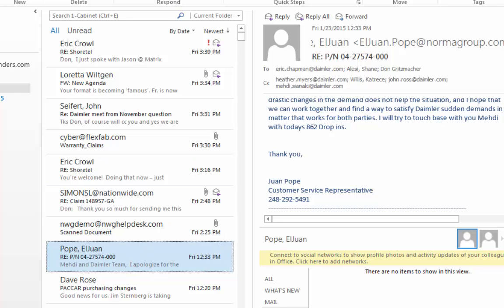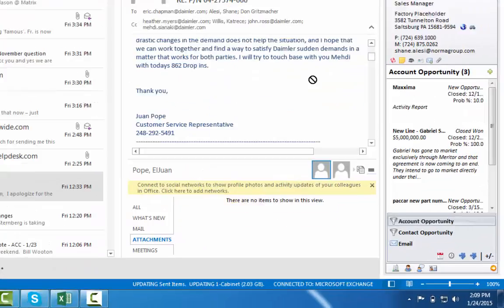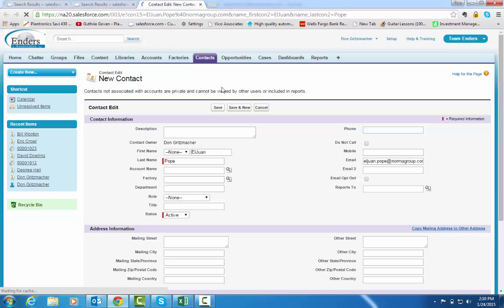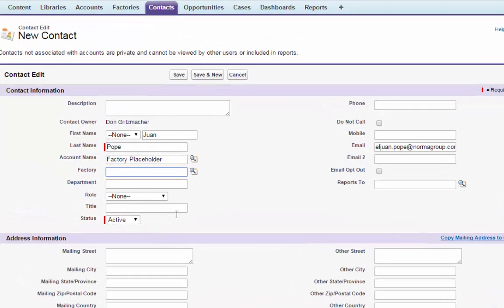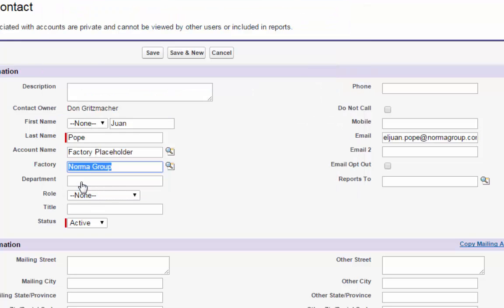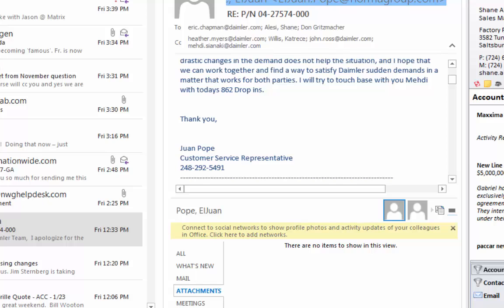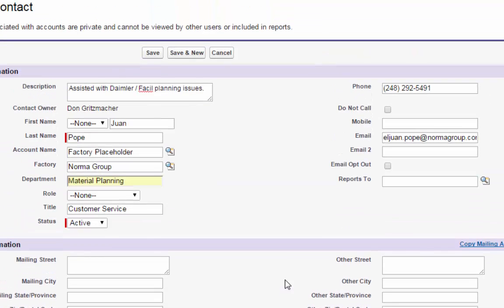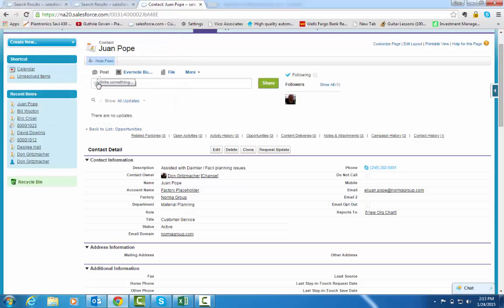Creating SaleForce Contact From Outlook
How to quickly create a new contact in SaleForce from Outlook using LinkPoint360.